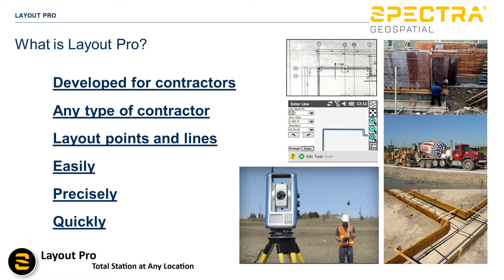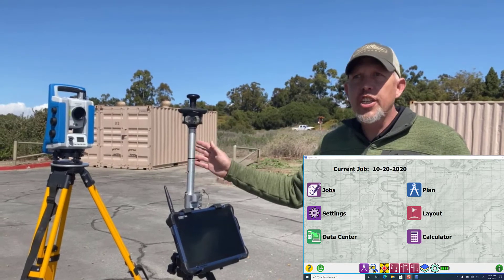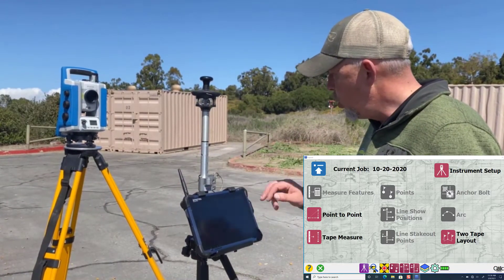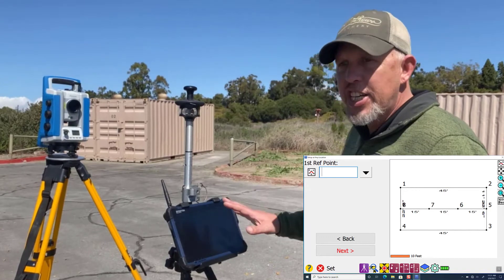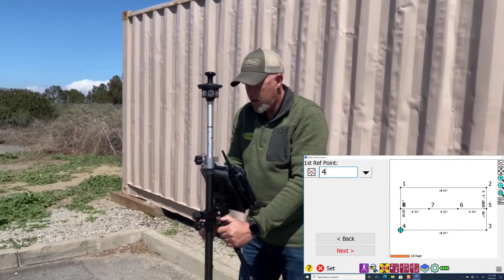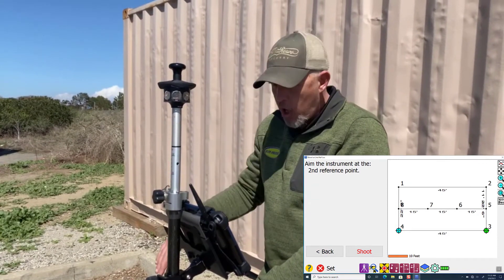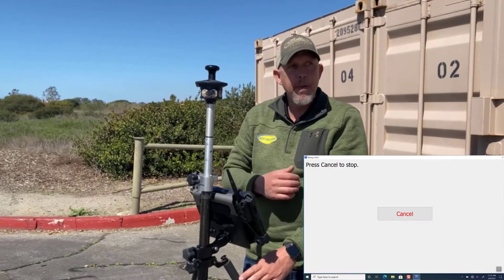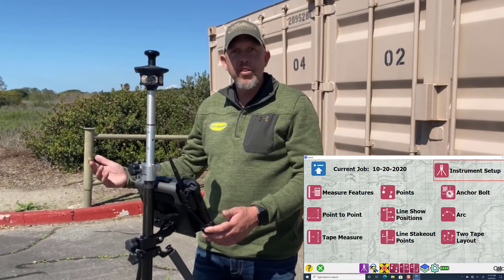Spectra Geospatial Layout Pro_Total Station Setup at Any Location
Total Station Setup at Any Location with Layout Pro